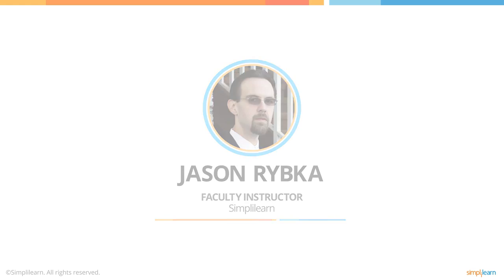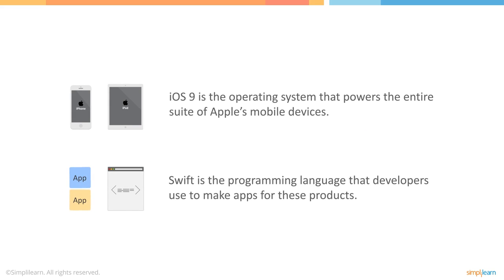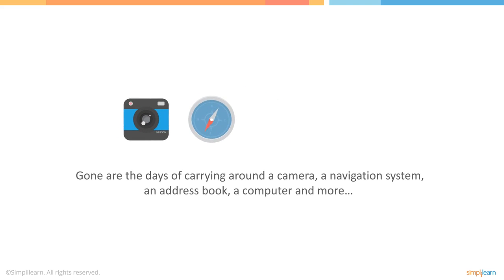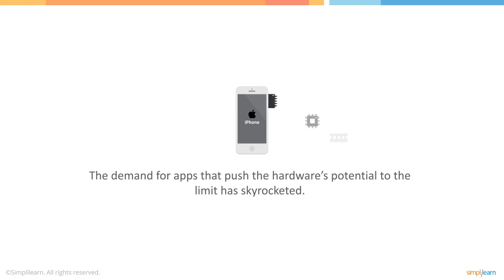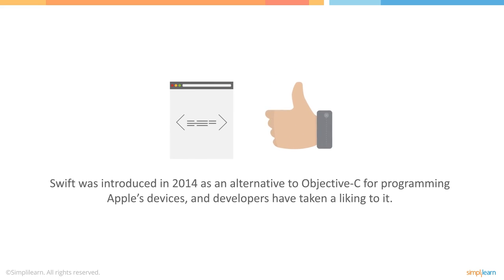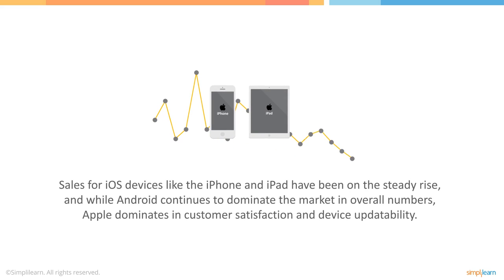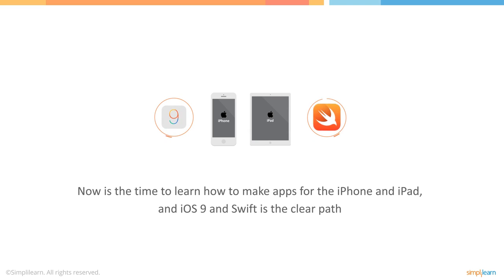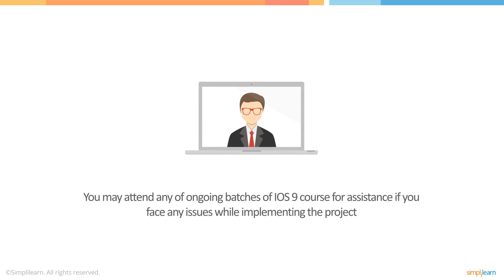Introduction To The iOS and Swift Development Course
In this course will be focused on Apple's line-up of mobile devices like the iPhone and the iPad. So what is iOS 9? What is swift? And more importantly why should you be interested in this course. The short answer is that iOS 9 is the operating system that powers the entire suite of Apple's mobile devices and swift is the programming language that developers used to make apps for these products.
For true understanding of this little background required, in 2007 Apple released the first iPhone which revolutionized the smartphone industry and introduce what's now known as iOS. The operating system that powers iPhones and iPads just think back a couple years prior you're surely require flip phones and beepers well fast forward eight years and we're now on iOS version 9.
Throughout those years thousands of improvements have been made to the operating system along the devices that run on it to replace more and more gadgets. gone are the days of carrying around a camera and navigation system and address book a computer and more now we're even replacing the traditional wall in fairly new credit cards with electronic signatures on waivers almost anything can be done with these devices iOS 9 and the demand for apps that pushed the hardware's potential to limit has skyrocketed more than 400 million people visit the Apple Store each week searching for apps to make your life easier to expand their creativity and entertain.